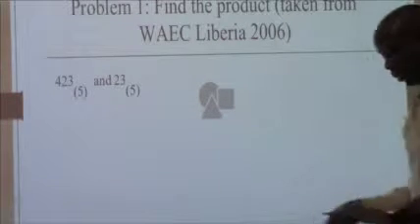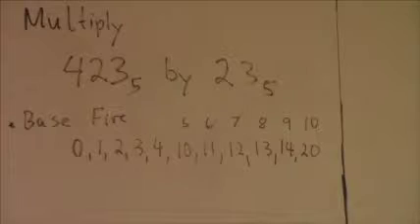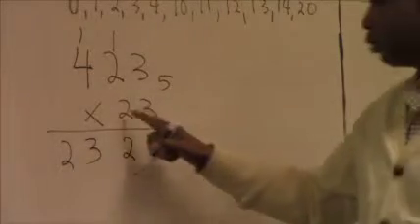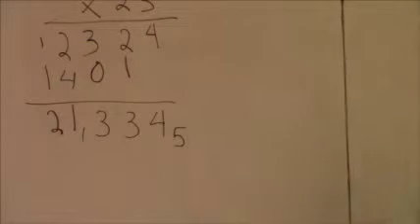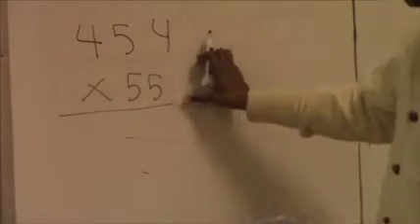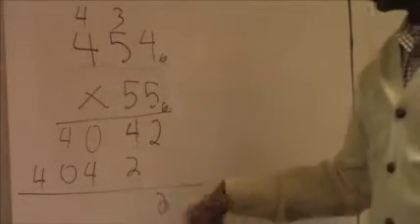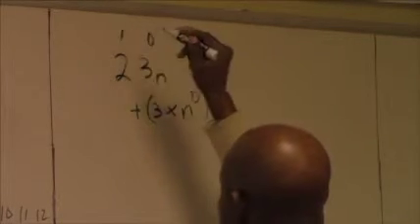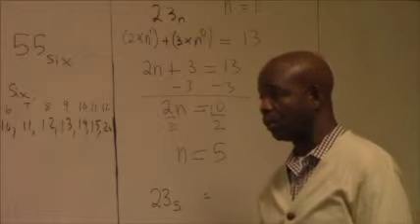WAEC Liberia- Number Bases(2)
A continuation of our teaching on Number Bases.